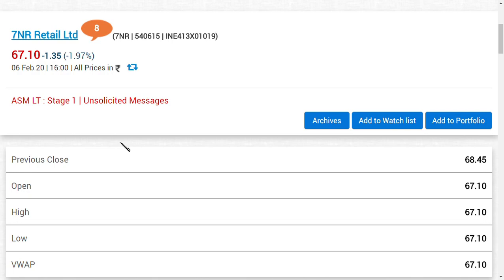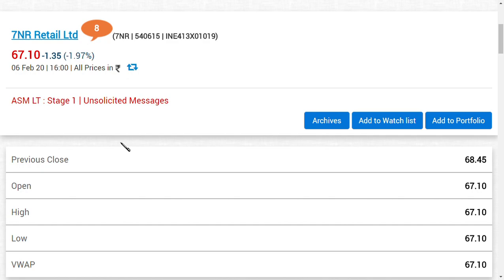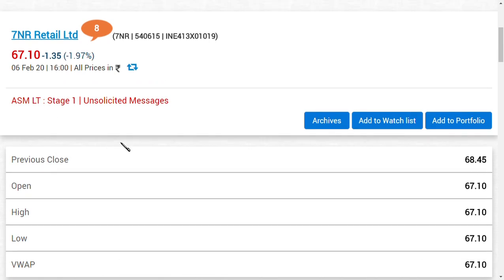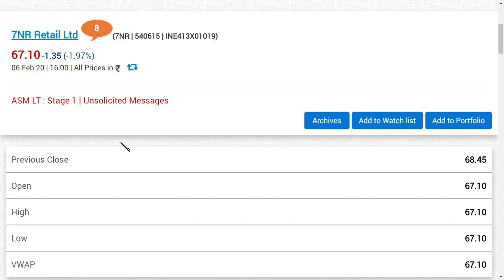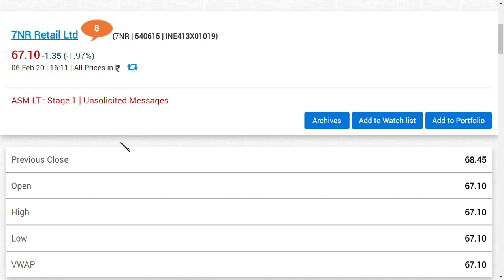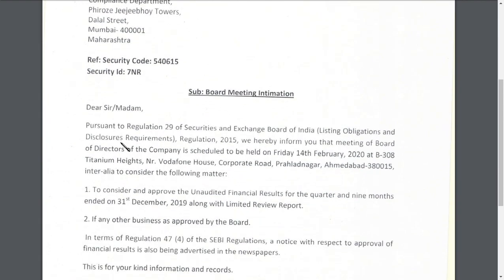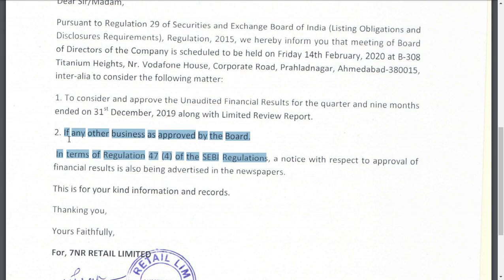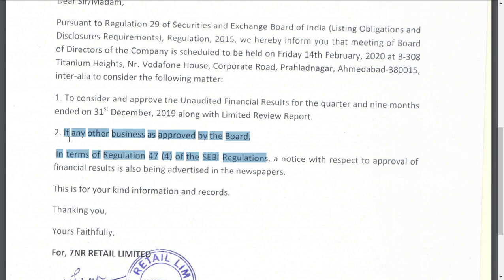7nr Retail Ltd Latest news / 7nr retail ltd latest update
7NR RETAIL LTD LATEST NEWS | 7NR RETAIL LTD LATEST UPDATE

 WE ARE GIVING A COVERAGE  AND NEWS  ON THIS SHARES  7NR Retail SHARE NEWS,Agro Phos SHARE NEWS,Mauria Udyog SHARE NEWS,

AND IN A SHORT WIHILE WE WILL UPDATE
7NR Retail SHARE TARGET,
Agro Phos SHARE TARGET,
Mauria Udyog SHARE TARGET,l
AND WE WILL EXPLAIN THE REASON FOR L ower circuit share today,DISCLAIMER